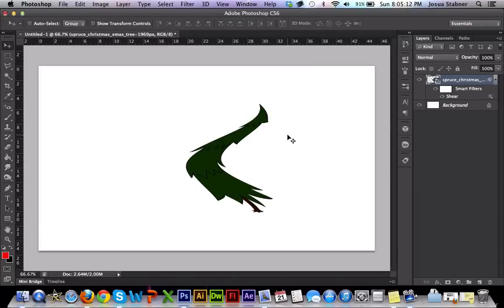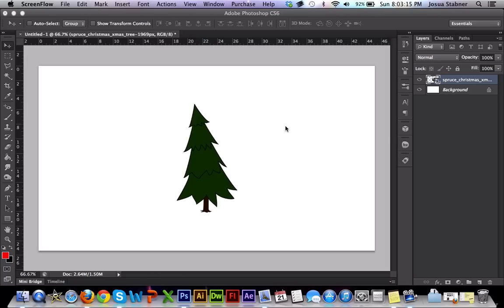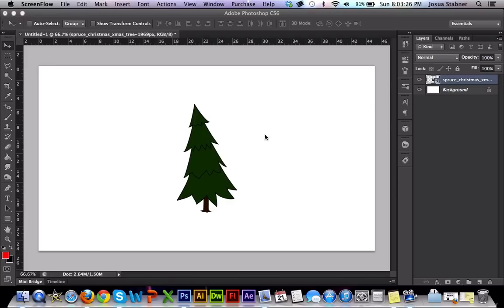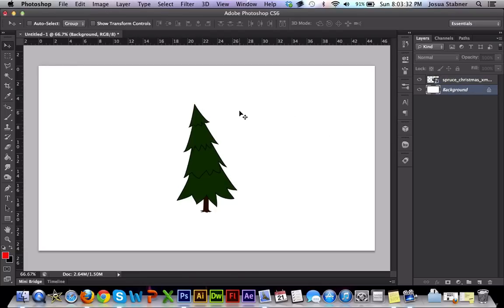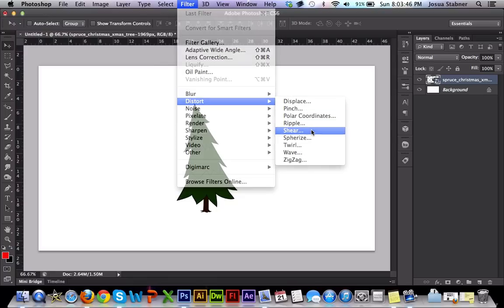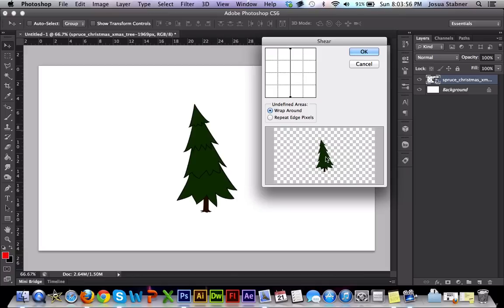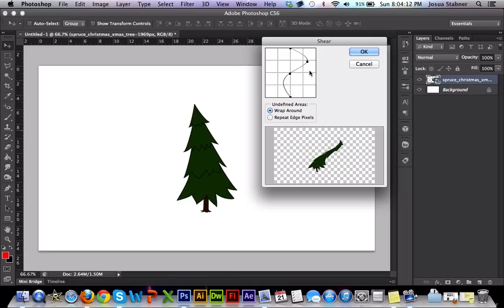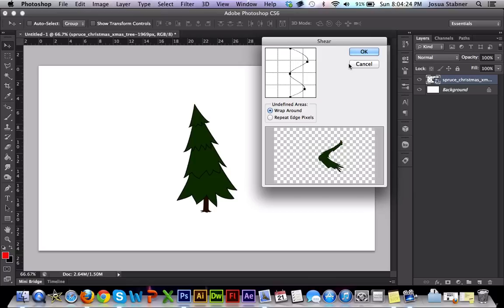Photoshop 101 - How to bend (a.k.a Distortion) a picture in Photoshop (Photoshop CS3-CS6)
Hey guys this week I'm teaching you how to bend any type of object with a PNG background in Photoshop. This is a technique that is very useful in any type of manipulation that you can think of.